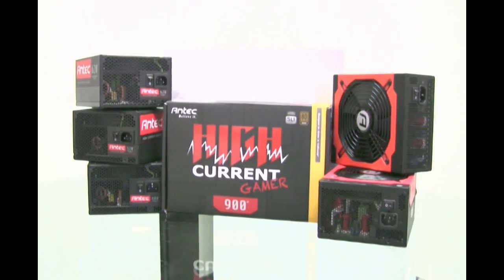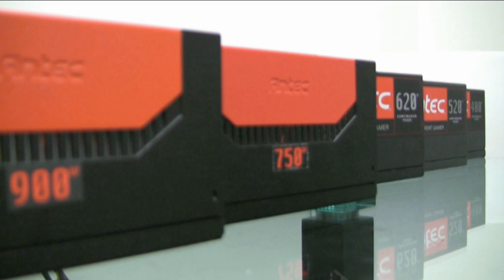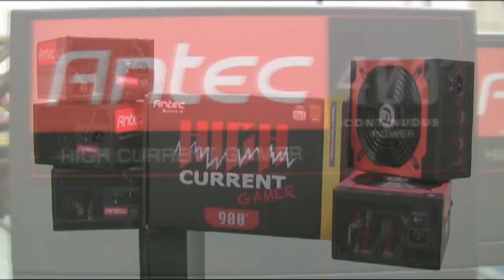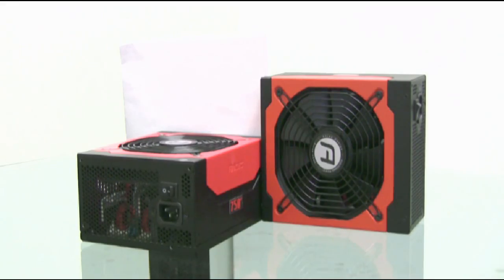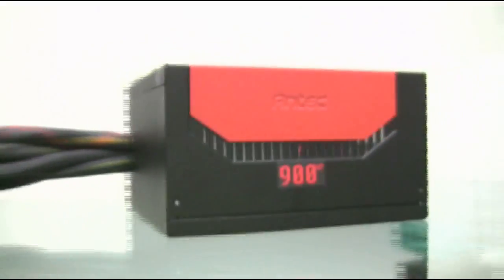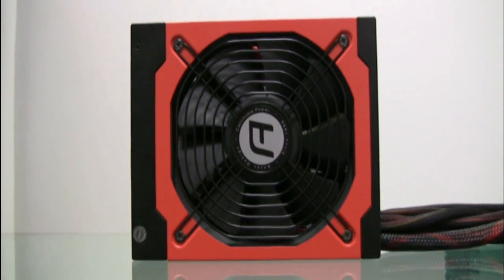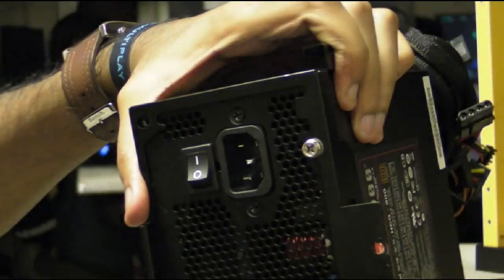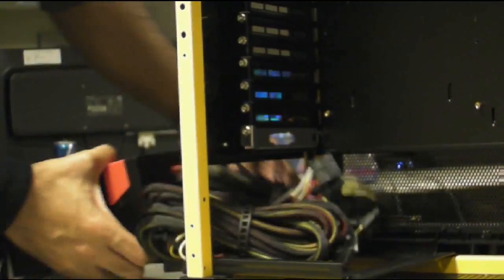Antec High Current Gamer Power Supply Product Introduction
Product introduction video for Antec's new "Gaming Power Goes Mainstream" power supply series, the High Current Gamer (HCG). This series comes in five different wattages: 400, 520, 620, 750 and 900 watts.